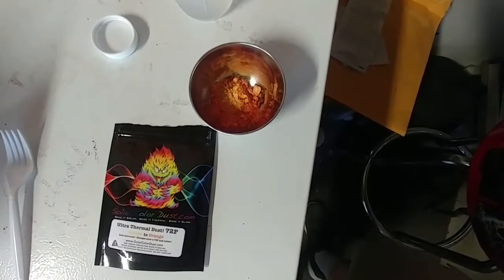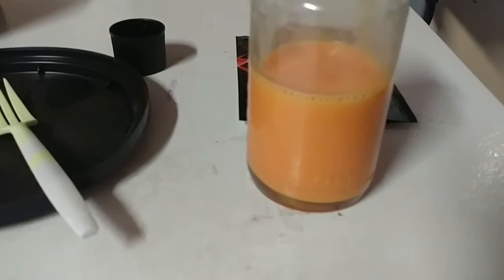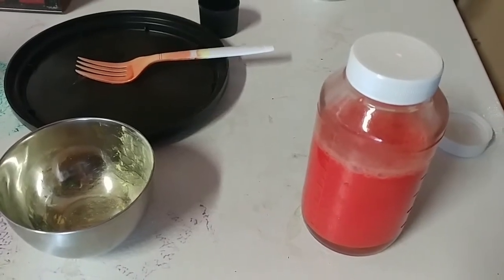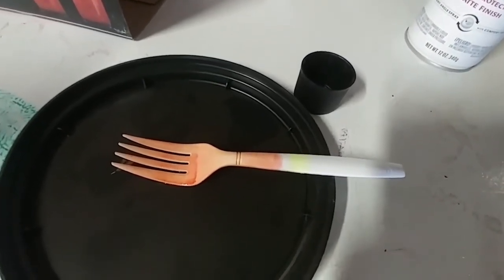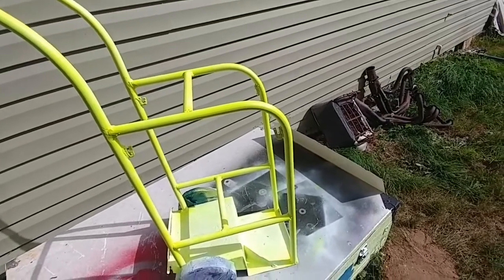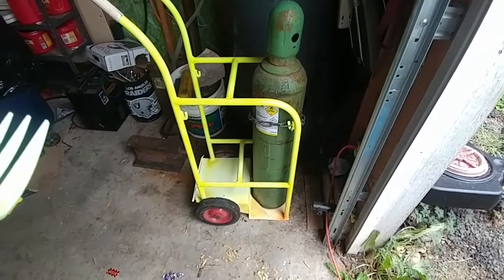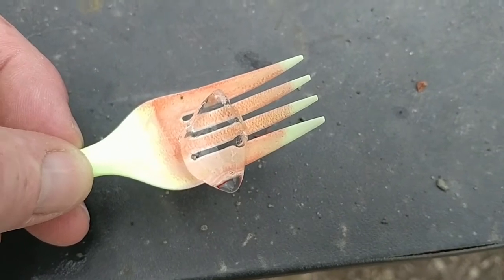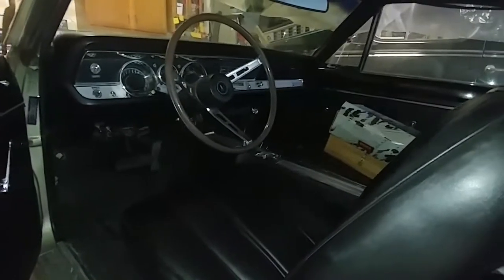Trailer Fenders & A Color changing cart